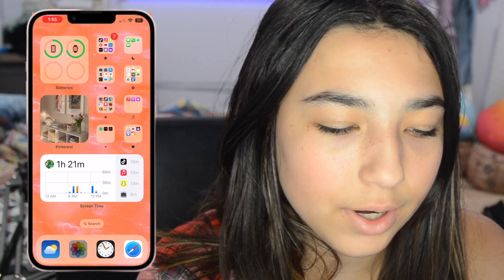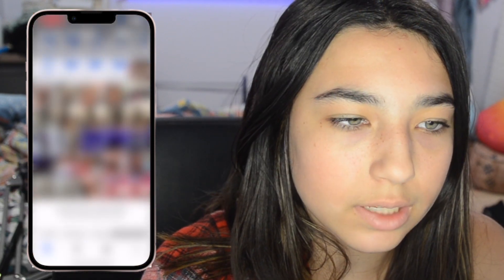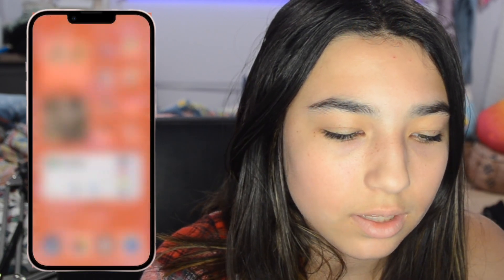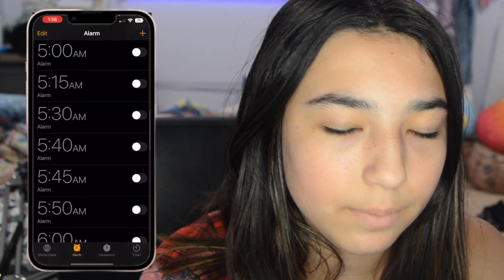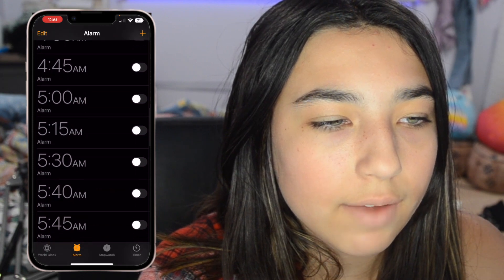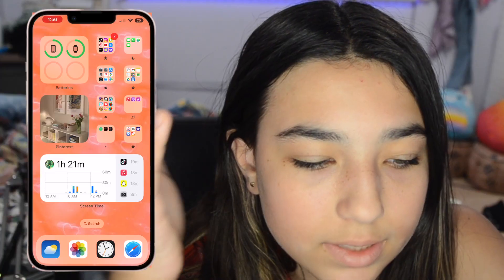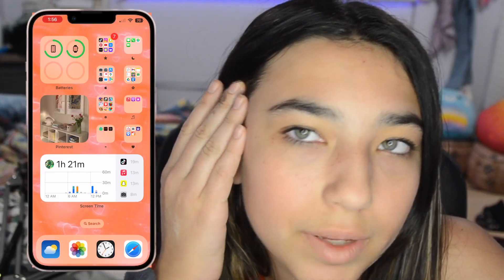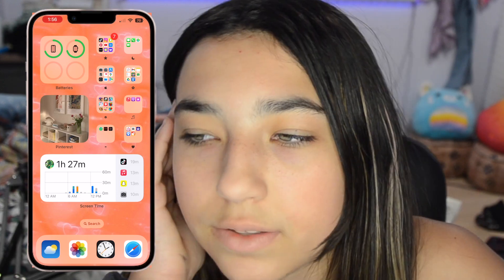What's On My iPhone 13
☆ SOCIALS:
tikok - imnothing_special

☆ FAQ:
age - 13
height - 5'3ish
camera - Nikon D5100 DSLR